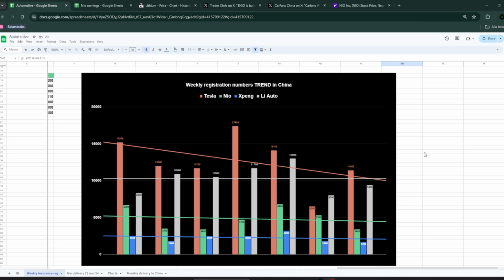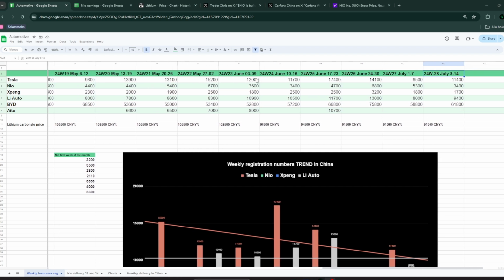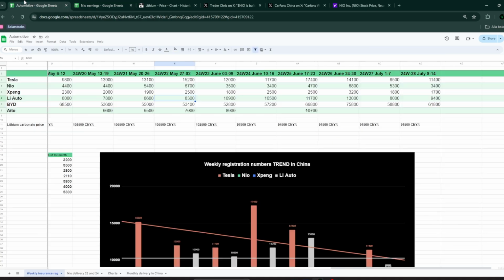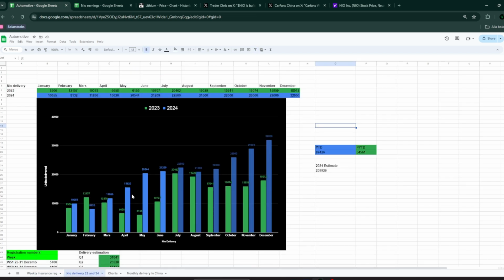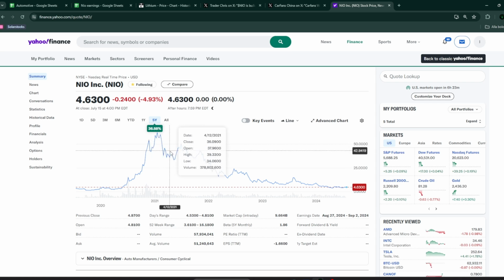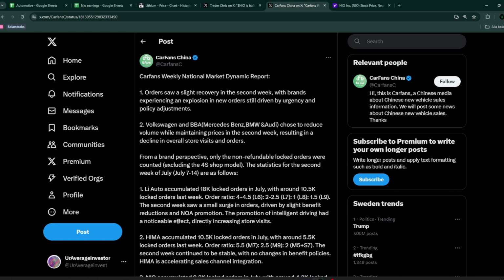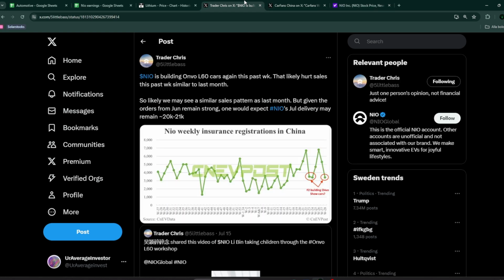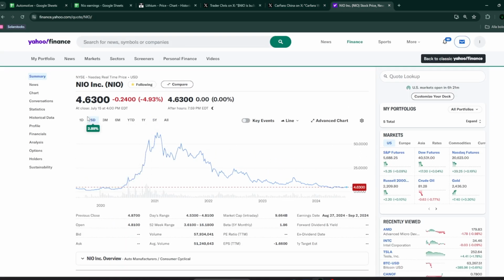Nio week 28 delivery update, 22500 cars in July?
In this video, we look at the Nios delivery number in China during week 28 of 2024 as well as some others like Tesla, Xpeng and LiAuto. We also glance at the lithium raw material price changes which will affect all electric car companies..